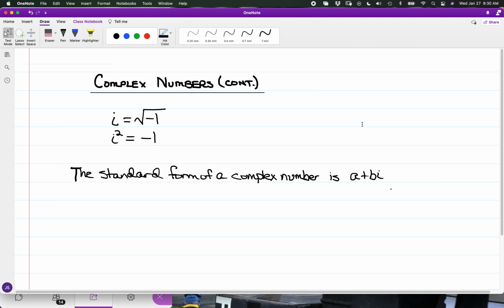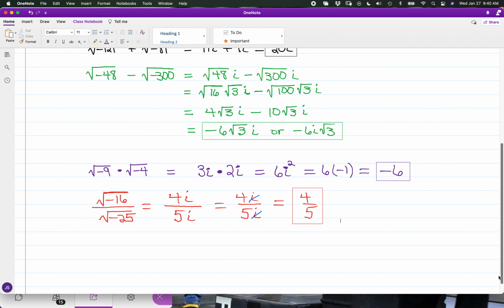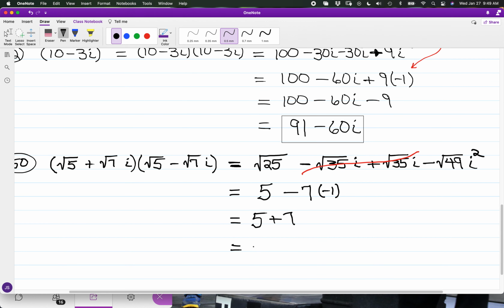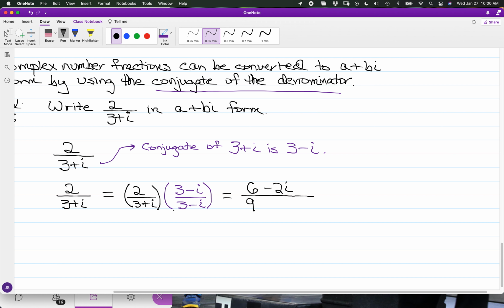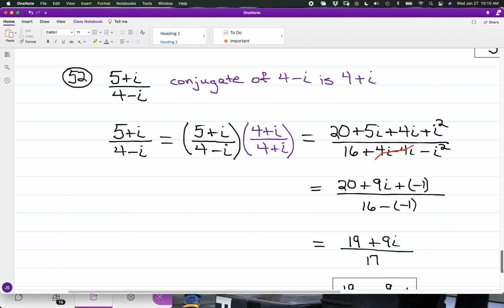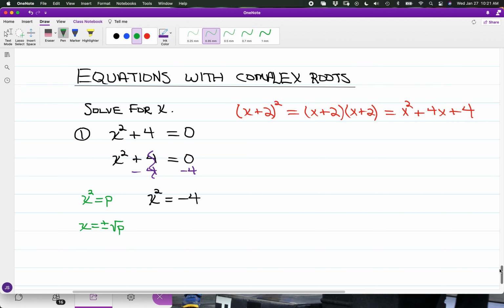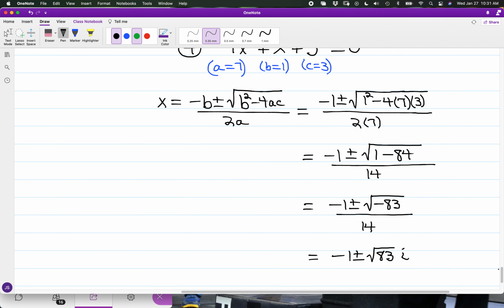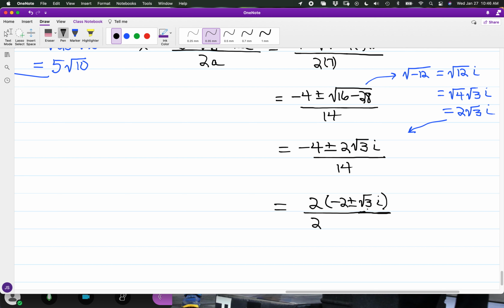MAT 171 S01 JANUARY 27 2021 NOTES